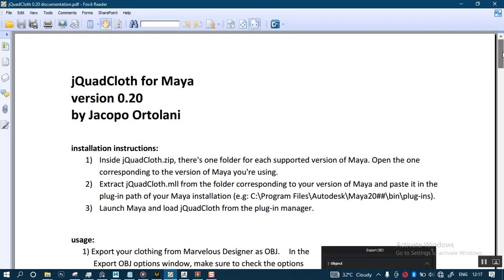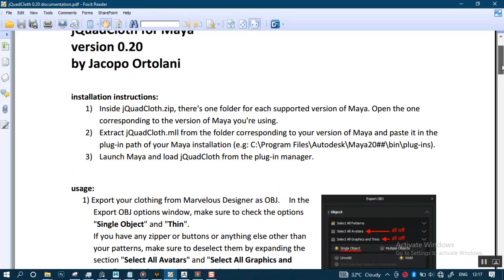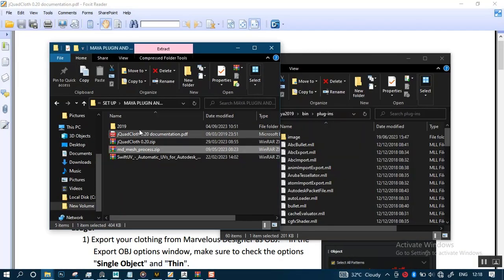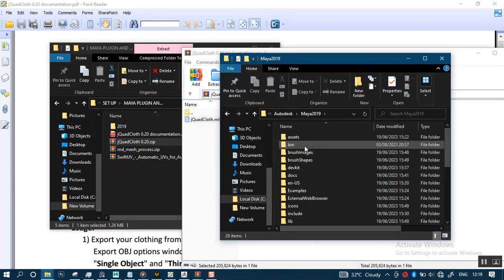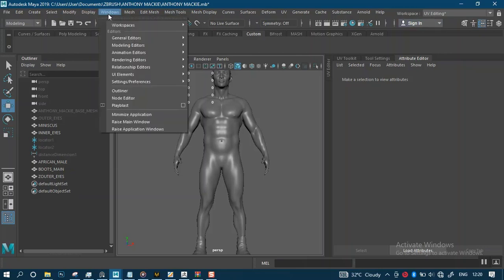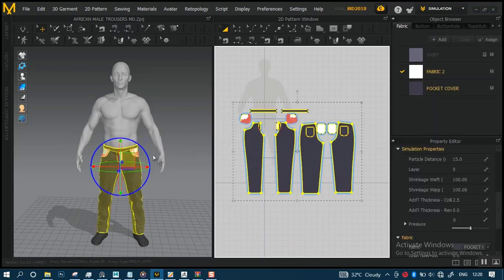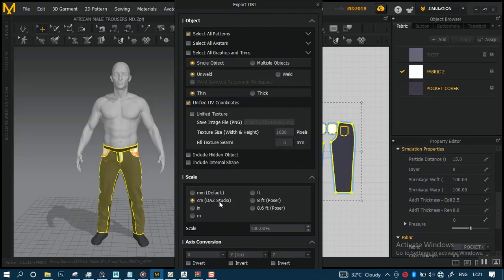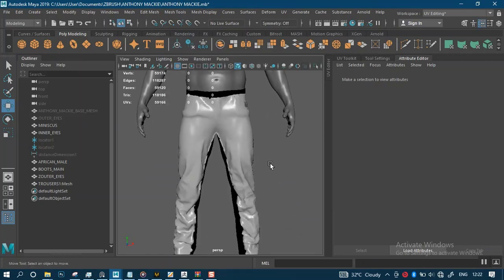32 INSTALLING JQUADCLOTH FOR MAYA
Title: Create a Realistic 3D African Male Character Design with Urban Clothing - Complete Tutorial

In this in-depth tutorial, I’ll walk you through the entire process of creating a detailed 3D model of an African male character, complete with urban-style clothing. We’ll cover everything from sculpting to texturing and rendering, using powerful tools like ZBrush, Substance Painter, Marvelous Designer, and Maya.

You’ll learn how to achieve realistic dark skin tones, create worn-out clothing textures, and bring your character to life with cinematic lighting.

What You'll Learn:

Sculpting in ZBrush: Step-by-step techniques for capturing detailed facial and body features, and sculpting shoes for your character.

Clothing in Marvelous Designer: How to design a stained, worn-out hoodie, shirt, and jeans, followed by retopology for efficient game-ready models.

Texturing in Substance Painter: Realistic dark skin texturing, along with leather shoe textures and weathered fabric details on the clothing.

Eye Texturing in Substance Painter: Learn to texture lifelike eyes for an authentic character look.

Rendering in Marmoset Toolbag & Maya Arnold: Lighting and rendering techniques for beautiful, cinematic results in Marmoset Toolbag and Maya’s Arnold renderer.

Whether you’re just starting or looking to refine your skills, this tutorial will provide valuable insights and techniques to boost your character creation workflow.

Resources:

Software used: ZBrush, Substance Painter, Marvelous Designer, Maya Arnold, Marmoset Toolbag.

Join me in this creative journey, and let’s craft something incredible together!

F YOU LIKE THIS CONTENT AND YOU WISH TO SUPPORT ME..

Hi guys, Am finally able to complete this personal project as a tutorial... cheers